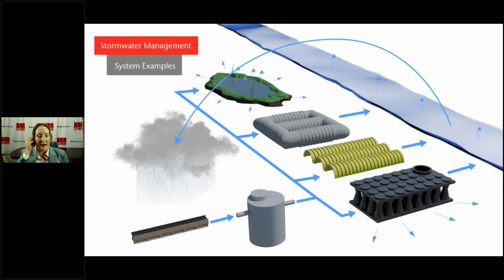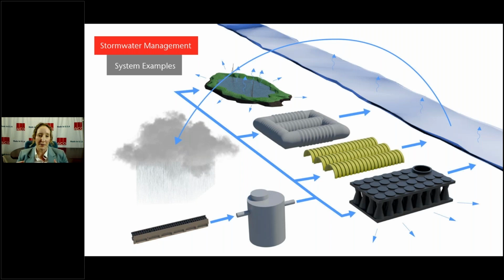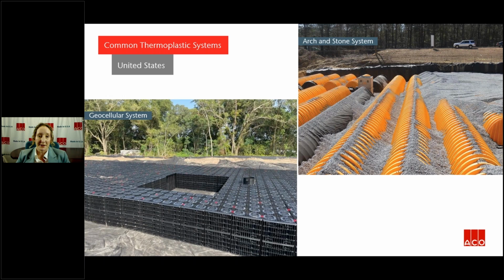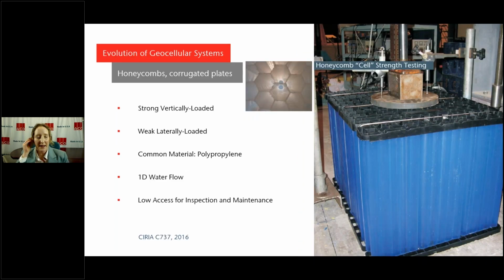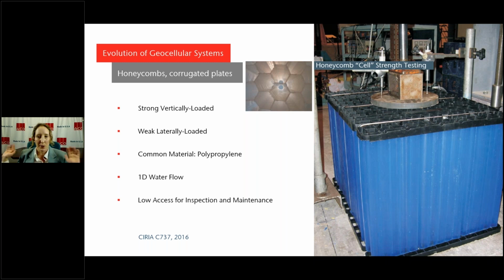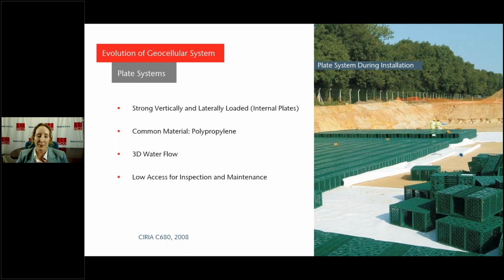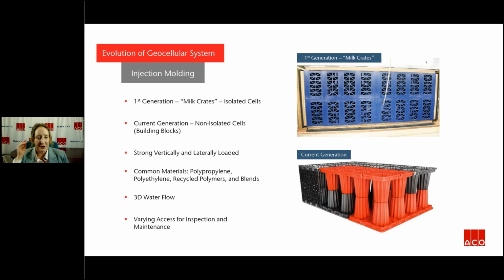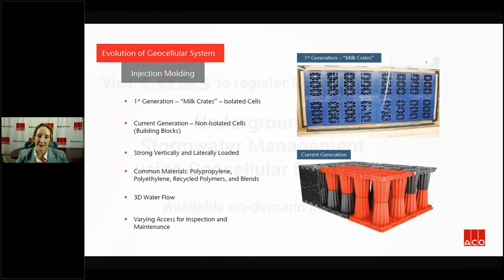Underground Stormwater Management using Geocellular Systems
Discover innovative approaches to underground stormwater management through this webinar, exploring the effectiveness and versatility of geocellular systems in addressing urbanization and climate challenges. Innovation and new technology are the keys to pushing any industry forward, and the architecture, engineering and construction industries are no exception. With rapid urbanization limiting site footprints and climate change increasing rainfall, the need for effective and adaptable underground stormwater management systems only continues to increase. Geocellular stormwater management systems are an effective method to face the surface water challenges of today.

In this webinar, the featured speaker will discuss the use of geocellular stormwater management systems as an alternative to other types of underground stormwater management systems. They will evaluate the benefits of geocellular systems as well as analyze the key characteristics of effective systems through the design, delivery, installation and maintenance phases. As part of this analysis, they will look at available online design tools, technical product support, associated construction technologies and proper installation and maintenance.

ACO StormBrixx®, a unique, patented, plastic geocellular stormwater management system, will be used to highlight key characteristics of an effective system throughout the presentation. This tried and tested system has been in use for over a decade globally. It is designed for surface water detention, retention, infiltration and reuse. Its versatility allows it to be used in applications across all construction environments as a standalone solution or as part of a sustainable drainage system.

Join this webinar to learn about innovative geocellular systems transforming underground stormwater management amid urbanization and climate changes.